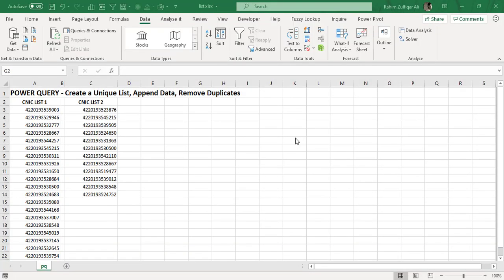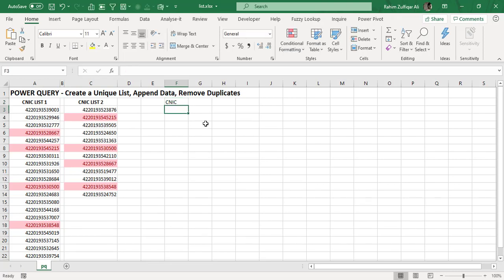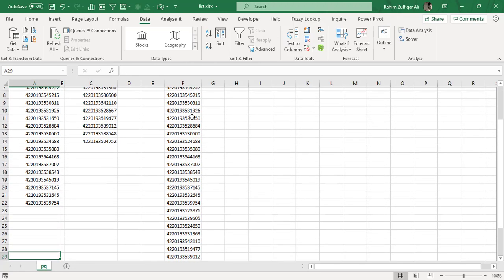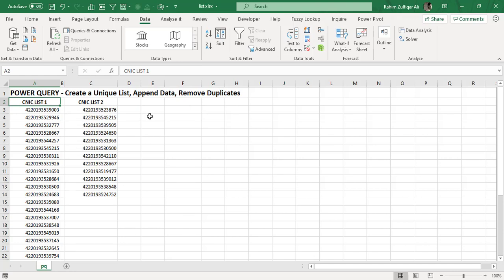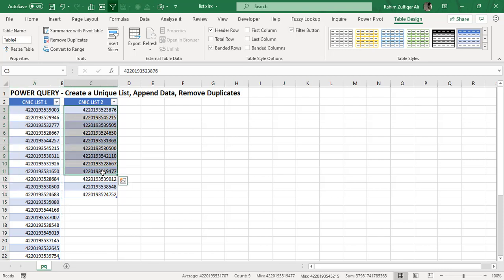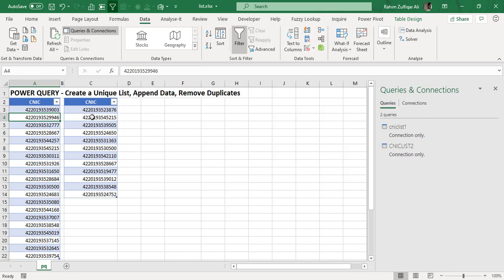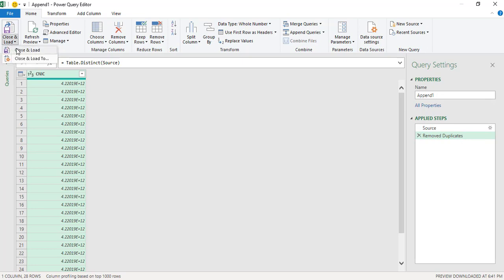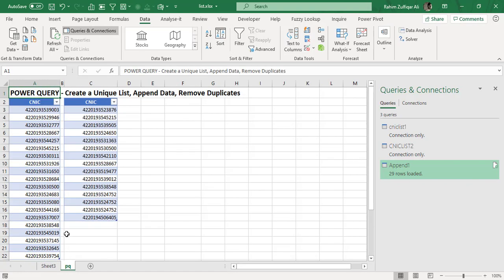Create a Unique List from multiple data lists, Append Data, Remove Duplicates - POWER QUERY